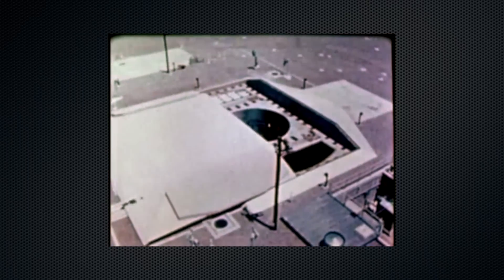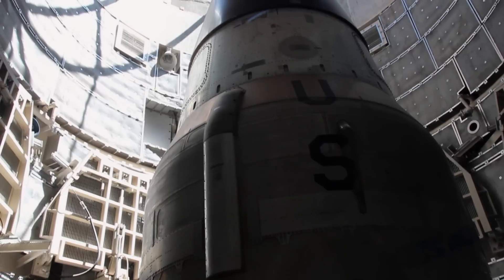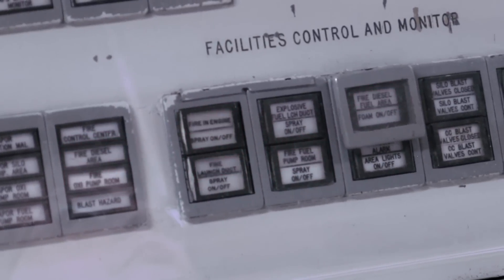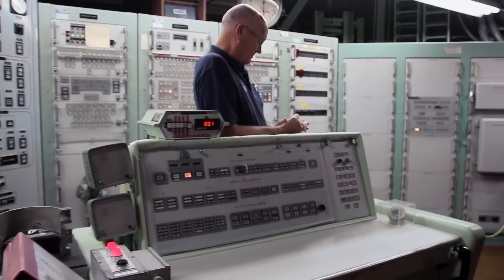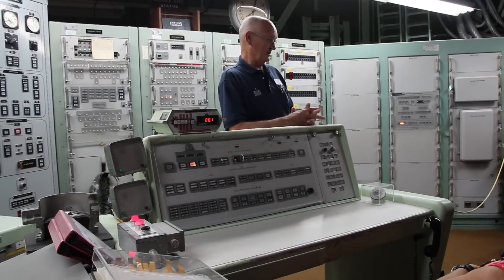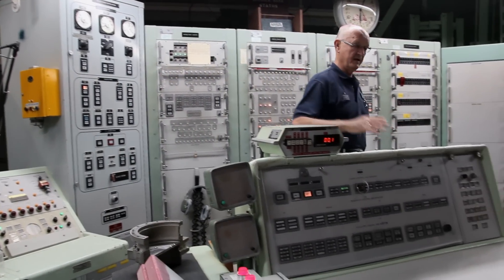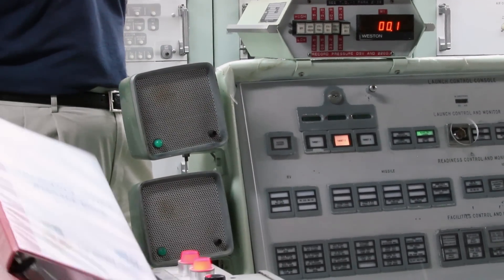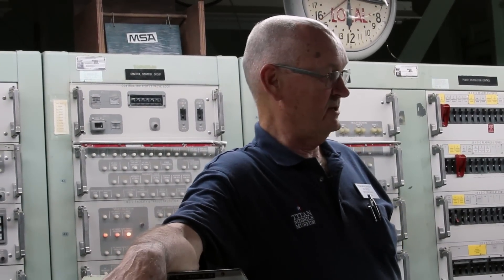How a Titan Nuclear Missile Launch Works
NEW VIDEO! Interested in WWII and/or nuclear history. Click the following link to watch my new video of a tour at the Hanford nuclear plant that created Plutonium for nuclear weapons

This video was shot in March 2013 at the Titan Missile Museum outside of Tucson, Arizona.  According to the museum's website, the complex is "all that remains of the 54 Titan II missile sites that were on alert across the United States from 1963 to 1987."

The first 2 minutes show close-up steps involved in launching the missle.

After that, I've included video from the rest of the one-hour tour, starting at the huge blast doors and taking you through the Launch Control Center.

I encourage anyone traveling to Tucson, or Arizona in general, to stop by this U.S. Historic Landmark.  The tour is certainly worth the price of admission.

MORE ABOUT THE MISSILE SHOWN IN THE VIDEO

The Titan II was capable of launching from its underground silo in 58 seconds and could deliver a nine megaton thermonuclear warhead to its target more than 5,500 miles away in less than thirty minutes. For more than two decades, 54 Titan II missile complexes across the United States stood "on alert" 24 hours a day, seven days a week, heightening the threat of nuclear war or preventing Armageddon, depending upon your point of view.